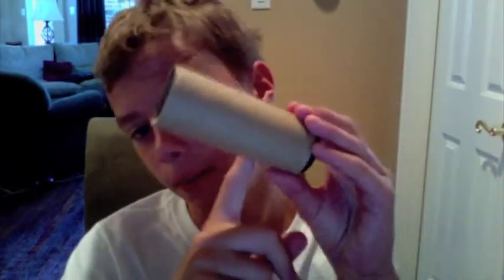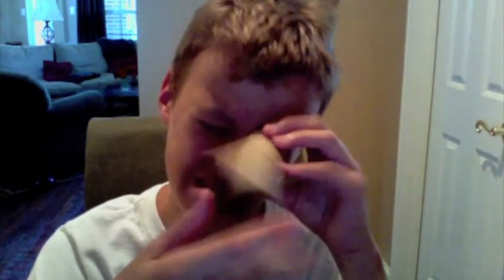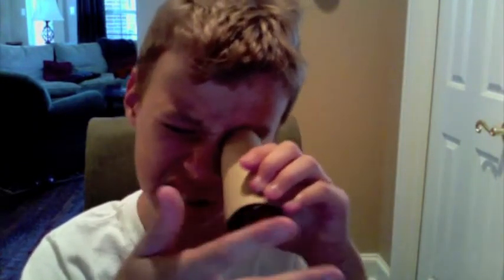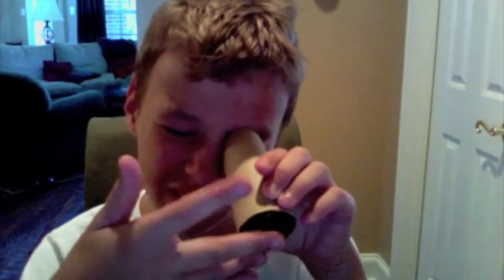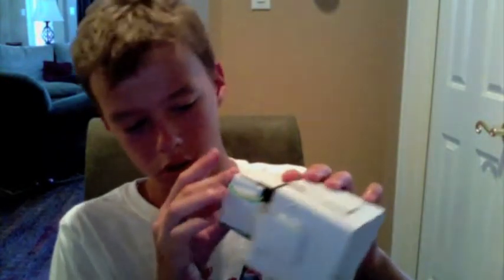How to make a macro/telescopic lens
This is how to make a macro lens out of a binoculars.